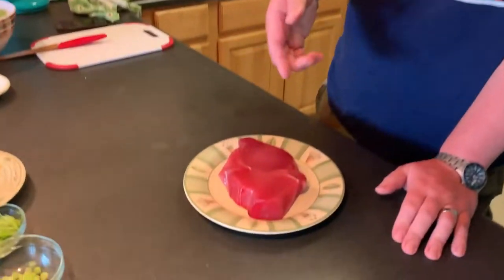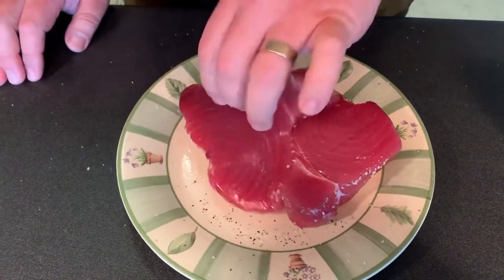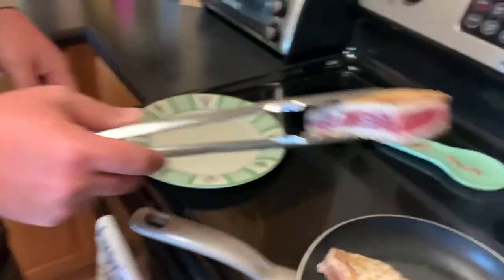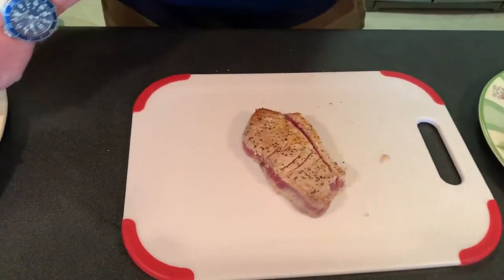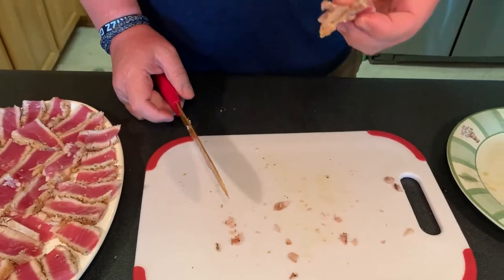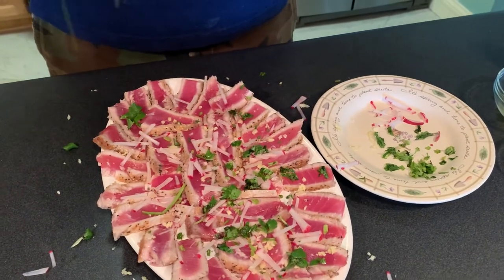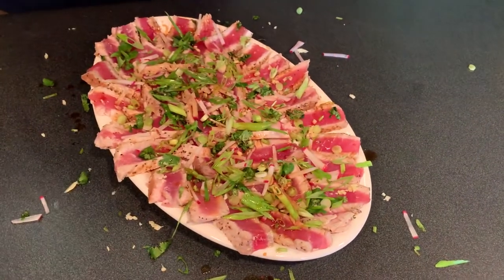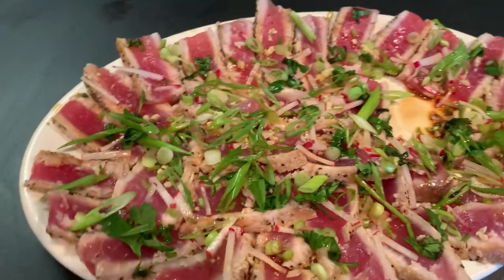How to Make Tuna Tataki | Cooking with Lang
Follow along with Grind City Media's Lang Whitaker as he's still on vacation in Florida making Yellowfin Tuna Tataki with salt, pepper, and sesame seeds on a skillet.

Follow the Memphis Grizzlies on YouTube for exclusive team videos and player highlights